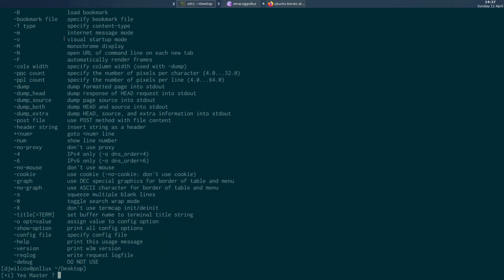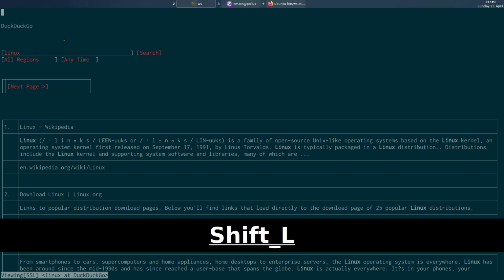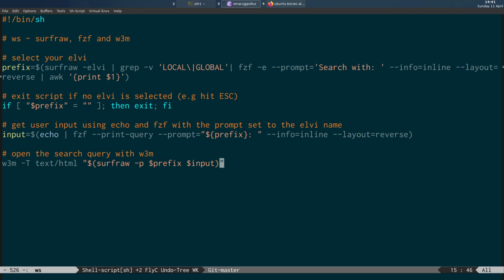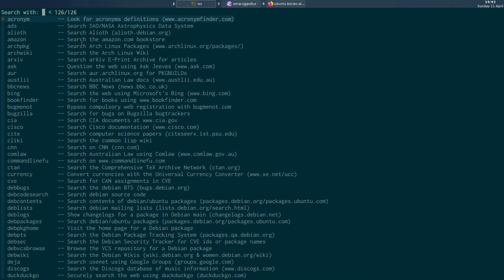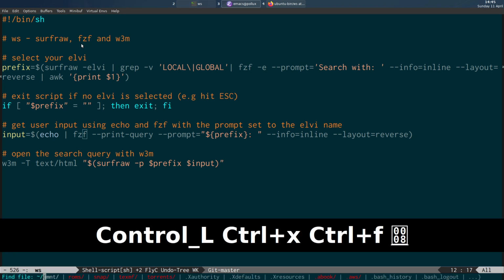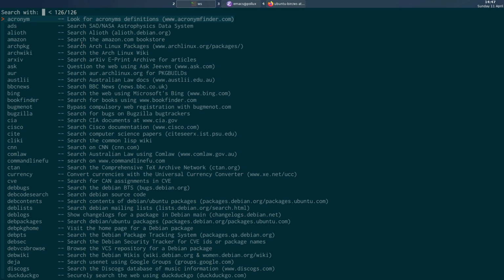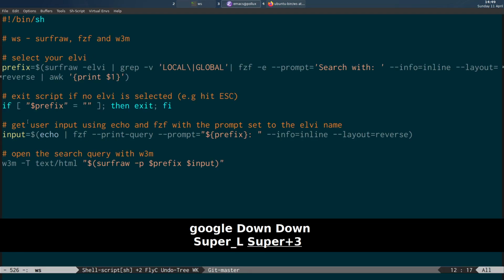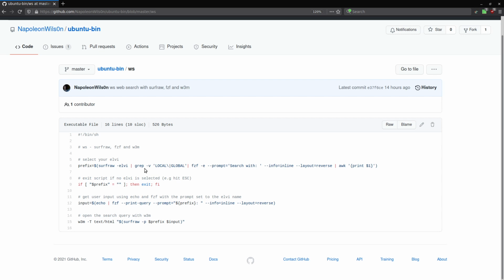ws script - surfraw fzf prompt piped into w3m because im lazy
Rather than opening w3m by typing w3m -B and then pressing a keyboard shortcut to open our fsz surfraw prompt i created a script called ws which brings up the surfraw prompt in the terminal and then opens the results with w3m

This save 7 or 8 key strokes giving us more time for tea and biscuits